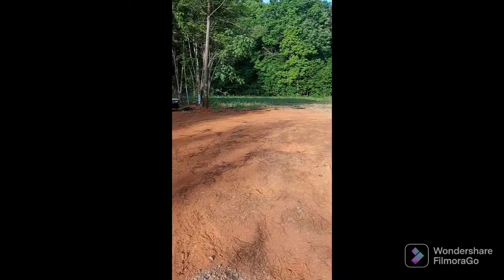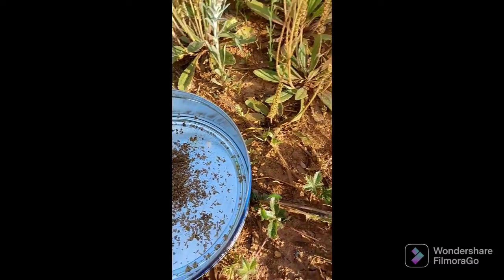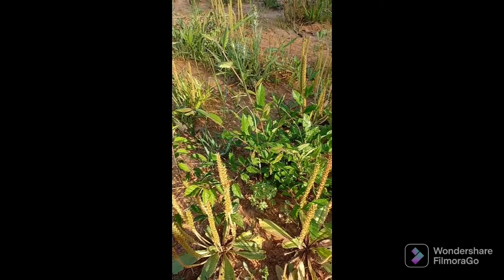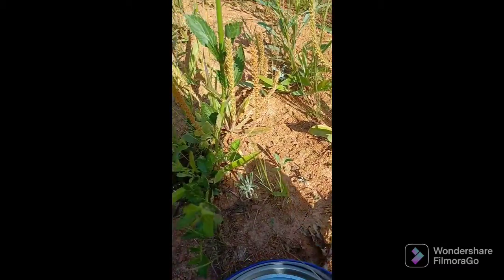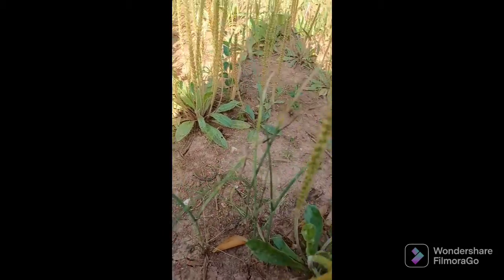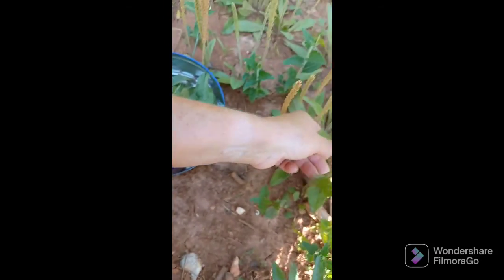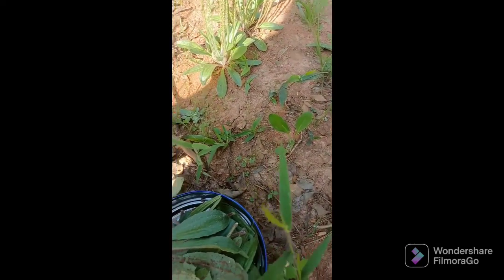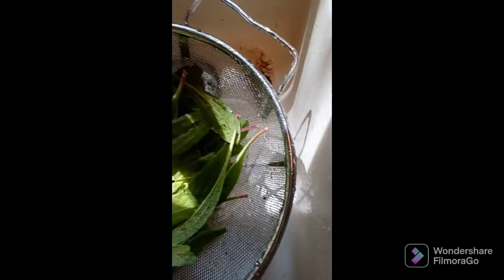collecting broadleaf plantain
I am collecting broadleaf plantain seeds for drying.  They have a nice nutty flavor that can be used in breads,crackers,  salad. The dried seeds can also be ground into flour! Absolutely packed with vitamins and antioxidants they are super good for you!

I am also going to collect some leaves and dry them as well for medical uses and cooking!

Capone cabin